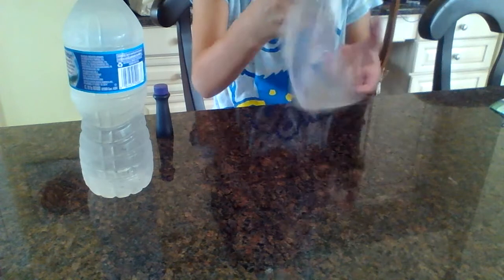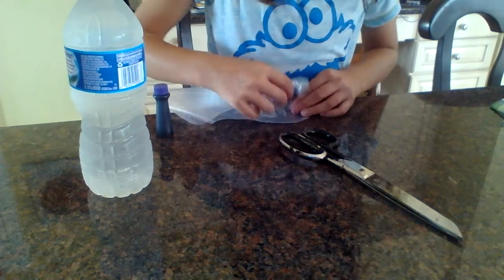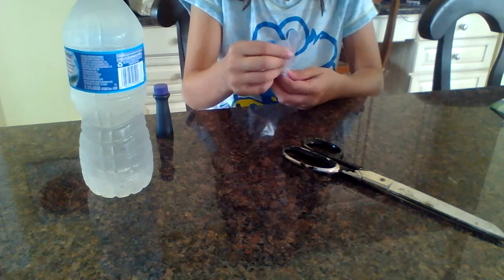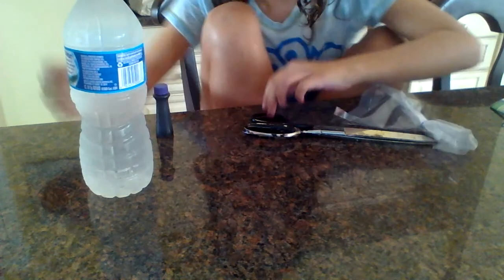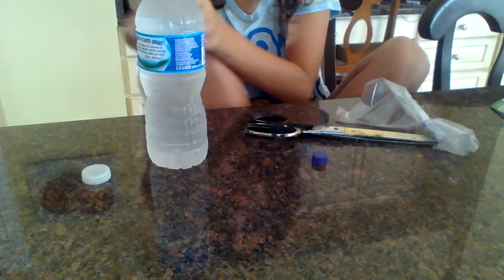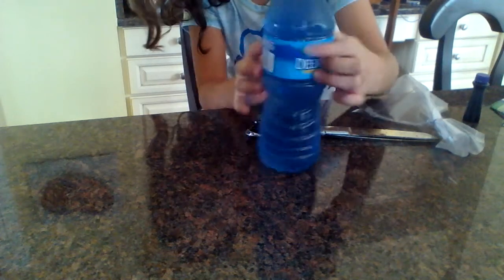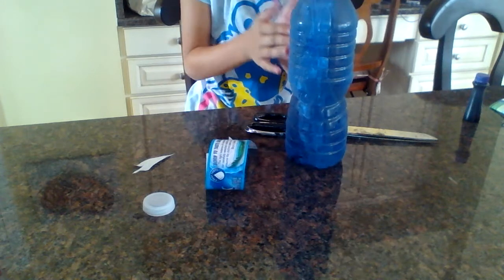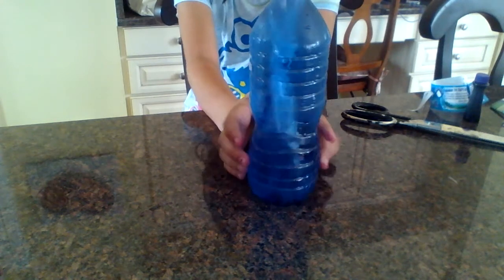how to make jelly fish bottles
how to make jelly fish bottles videos